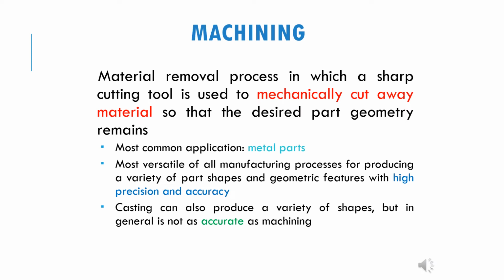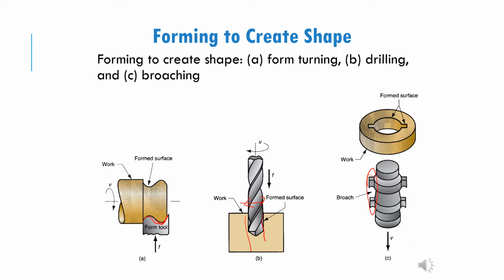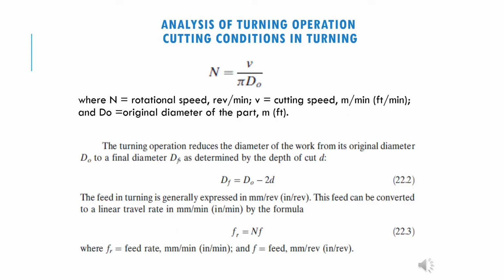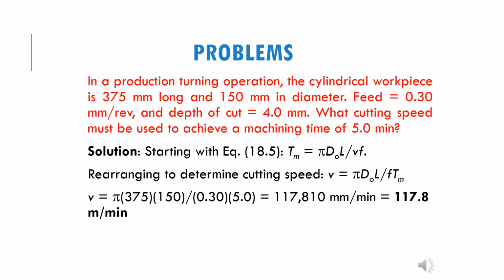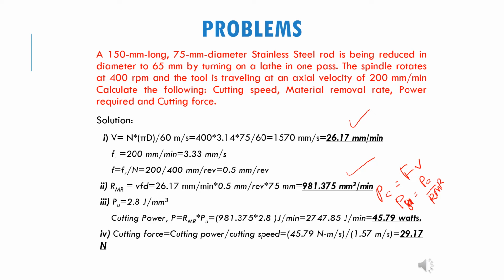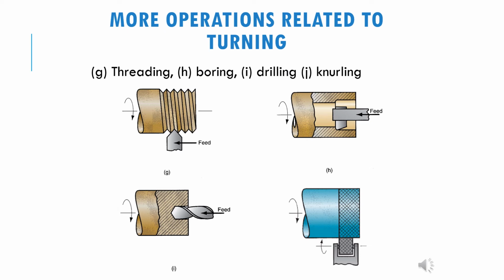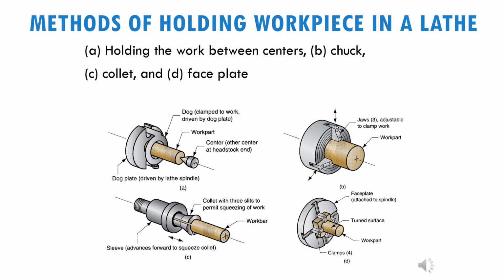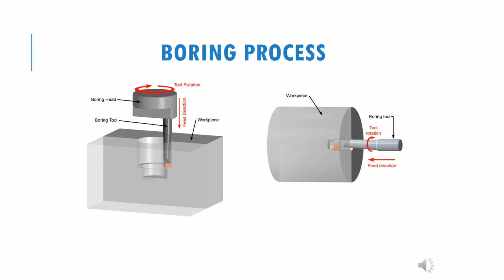Metal Cutting 2 Part 1